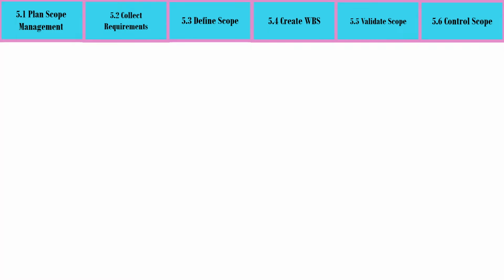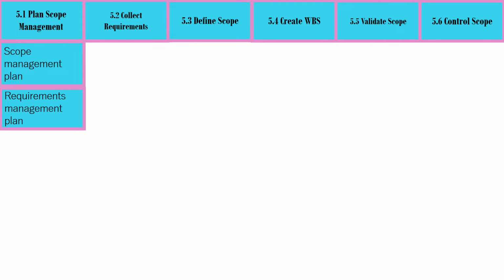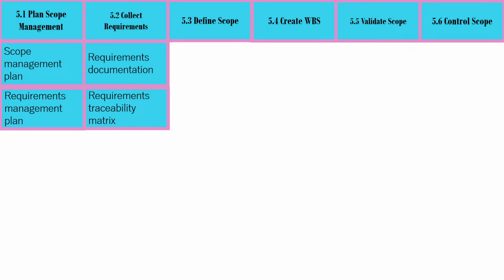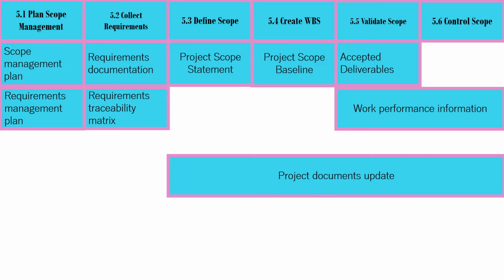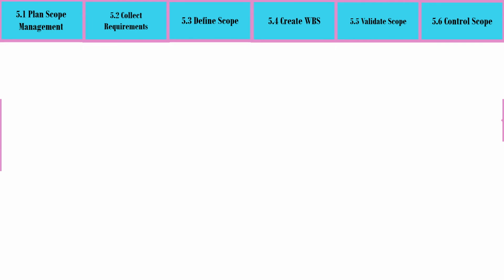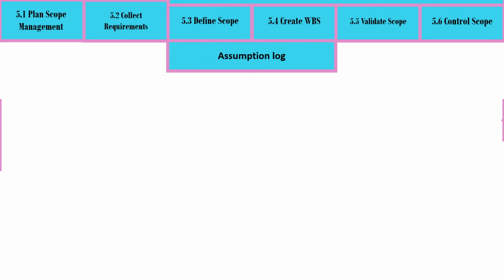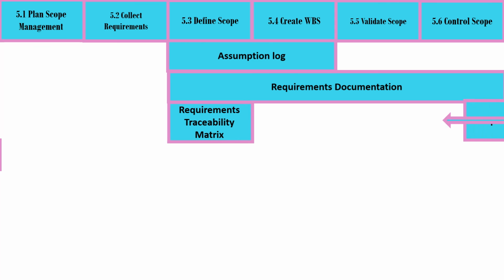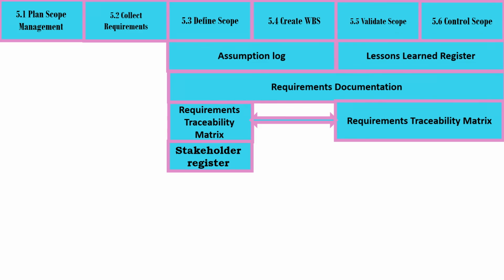chapter 5 project scope management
Do you want to take the PMP certification test? In this video, you'll learn about the PMP exam's project scope management pmp exam questions requirements. Achieving your project management certification is a milestone that will set you apart in your career. But if you're not prepared, it can be an uphill battle to conquer this exam. Check out this video to help you prepare for the PMP exam and increase your chances of passing on your first try!

Areas covered:

- Planning scope management
- Collecting requirements
- Defining scope
- Creating WBS
- Validating Scope
- Controlling Scope

PASS YOUR PMP CERTIFICATION EXAM ON THE FIRST TRY!